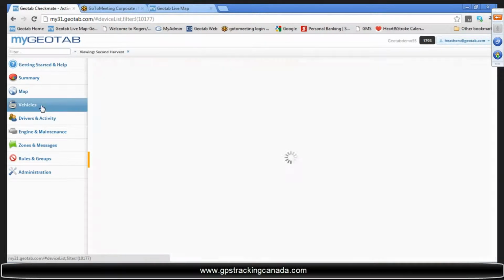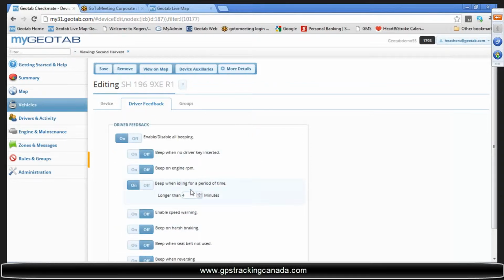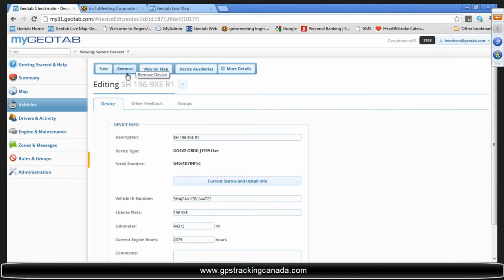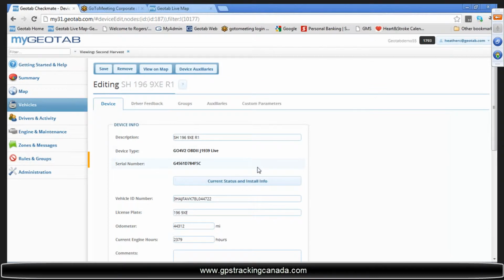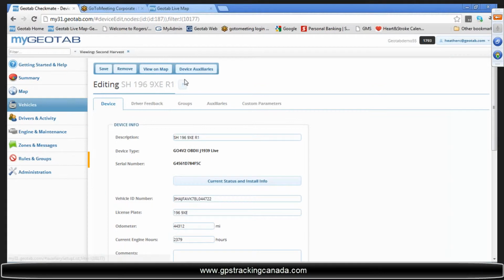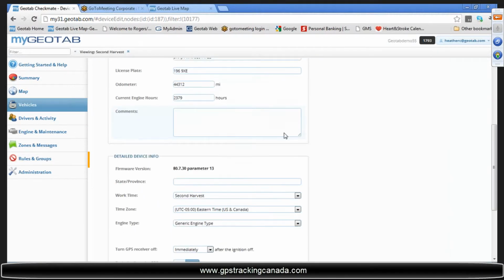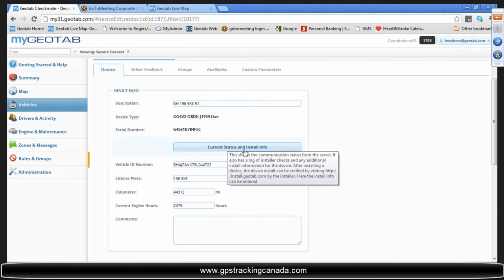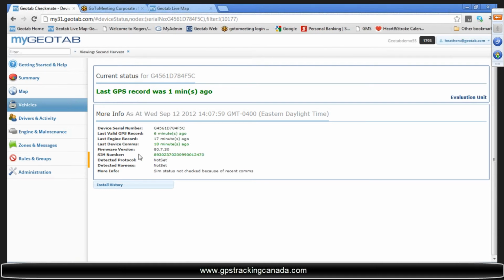Geotab Checkmate: Vehicles Setup Menu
Geotab Getting Started with Checkmate Web Based Software:  Presented by Geotab.

Vehicle Setup
Enter your serial number(s) for your GO devices:
Vehicles-Add-Add Vehicle
If you have many serial numbers, paste in all of your serial numbers with the Quick Import option: Vehicles-Add-Quick Import

Quickly import vehicles into Checkmate. Copy and paste from Excel and CSV files, or just type.
The serial number should come first, followed by a tab, comma, or space, and then the vehicle description. Vehicles should be separated by a line break.
Example: GV-xxx-xxxx-xxx Truck 123

Once complete, MyGeotab will automatically start receiving data from your vehicle(s).
Device's can be edited by clicking on the vehicle that needs to be used or changed. The details with various tabs are shown as below.

Status
By clicking Vehicles - status the list of devices will be shown allowing additional information to be queried:
Health
This lists in the download status column whether the device is communicating and in the troubleshooting column additional details about any problems with the device. If the engine light is on, it will also be shown.
Current Activity
This will show what the vehicle is currently doing: idling, driving, or stopped and also the last stop address.
Other.
There are additional options such as odometer and engine hours as well as last office stop.
Install History
This shows a report that extracts the data that was recorded when the installer tested the vehicle